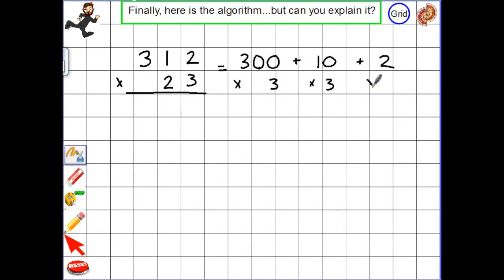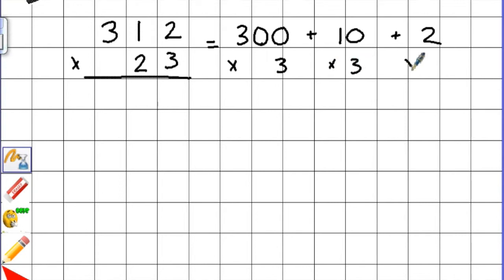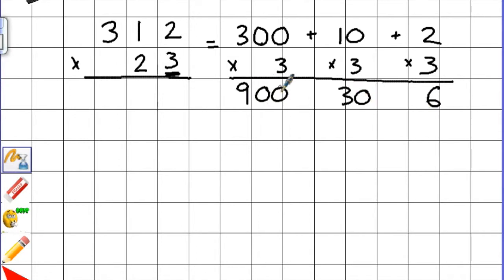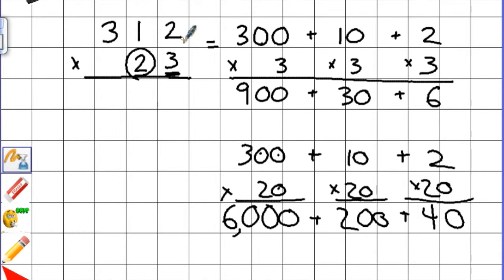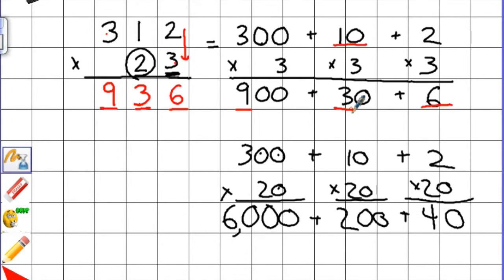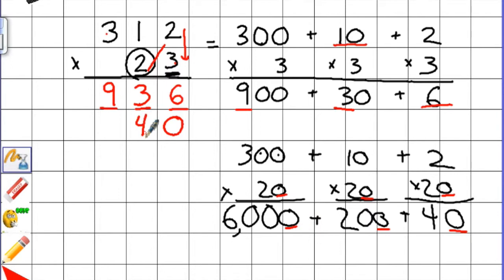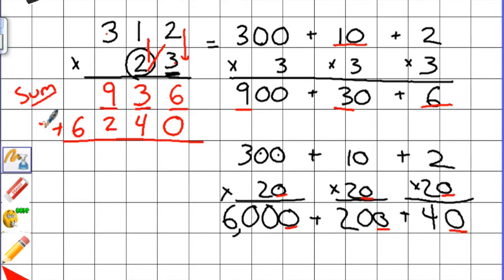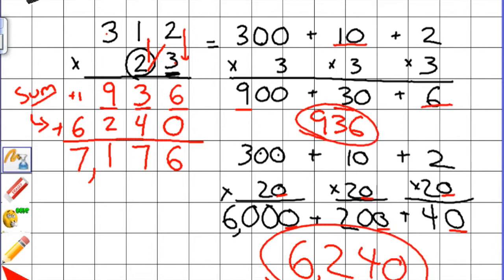Multiplication: Explaining the Algorithm 3 digit by 2 digit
Video #3 takes an engaging look at the overwhelming world of 3 digit by 2 digit multiplication.  Through a narrated demonstration, students can watch this video to assist them with understanding this tricky concept.